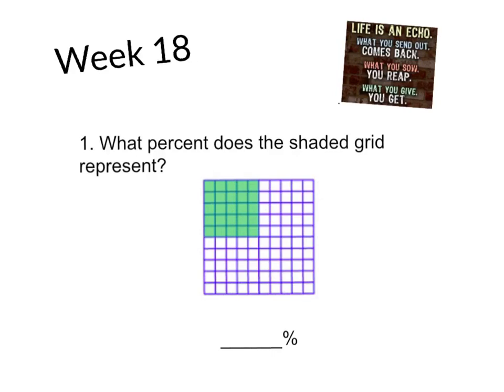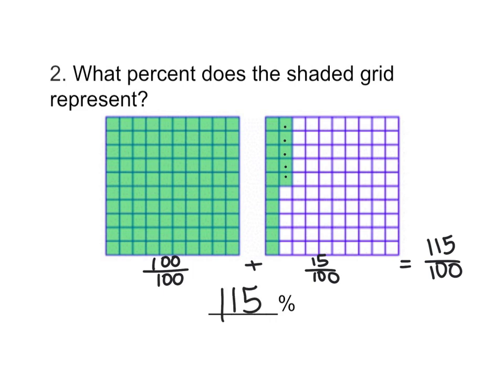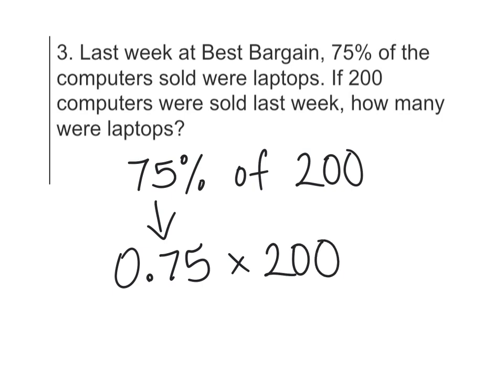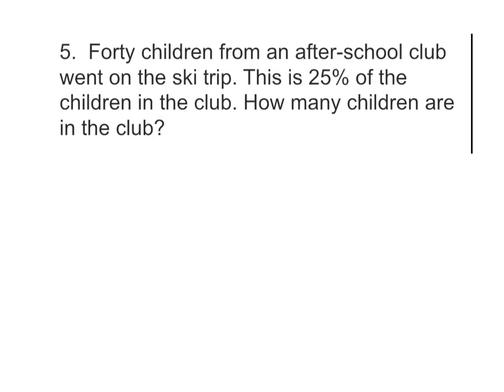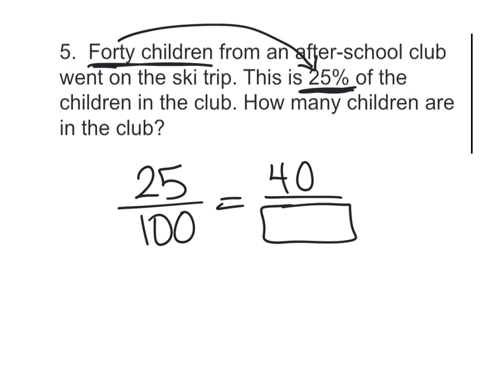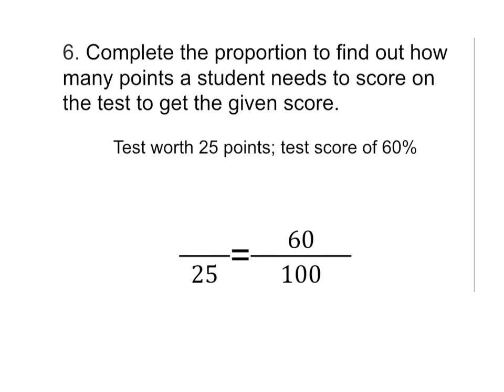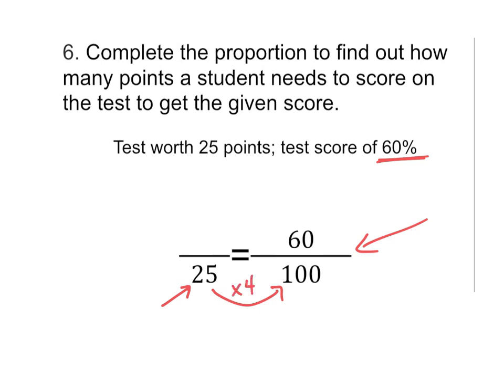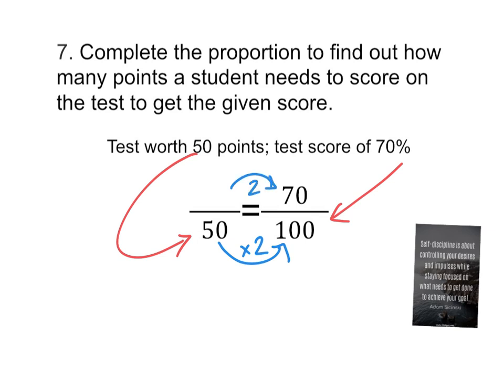Week 18 Homework Video